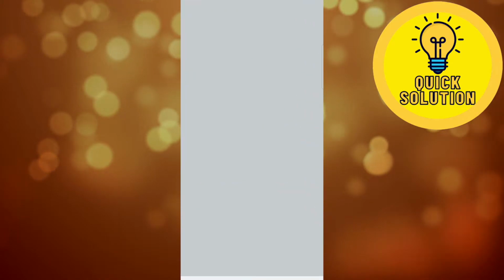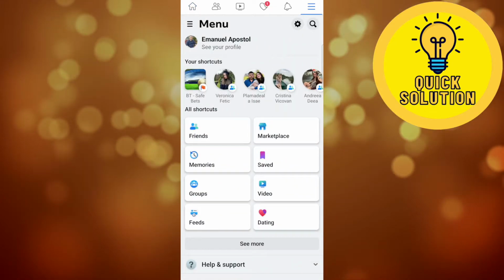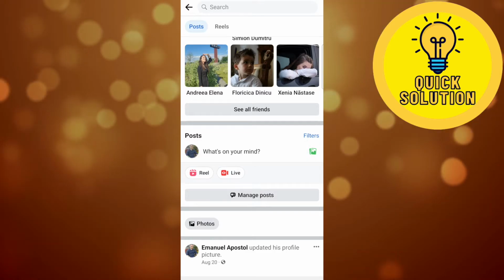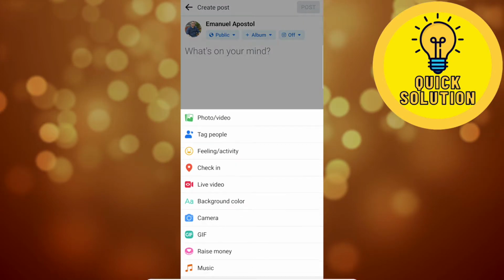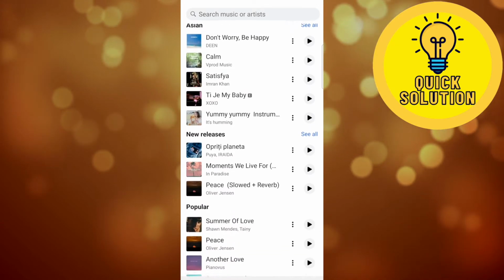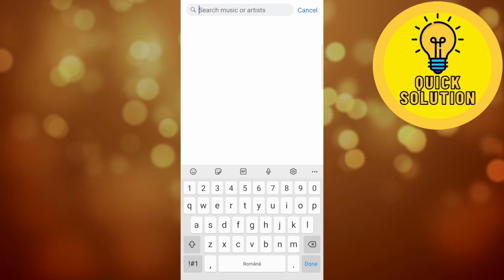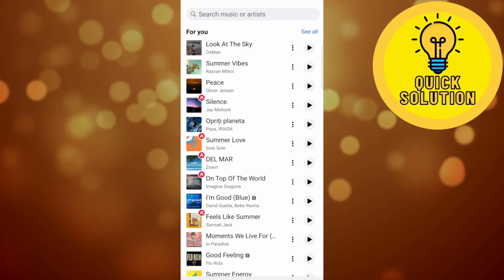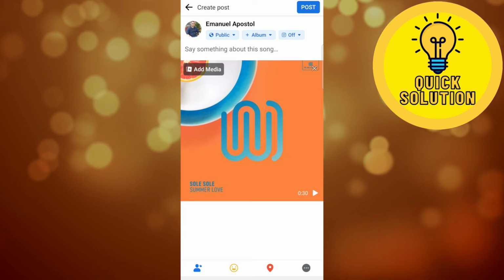HOW TO ADD MUSIC ON FACEBOOK PROFILE 2026! (FULL GUIDE)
FACEBOOKIn this video, I’ll show you how to add music to your Facebook profile in 2026. Pin your favorite songs and customize your vibe.

0:00 INTRO
0:05 TUTORIAL